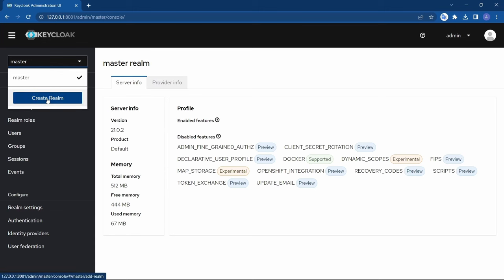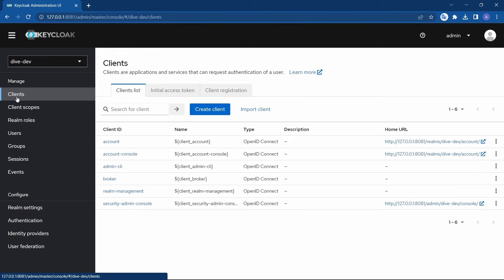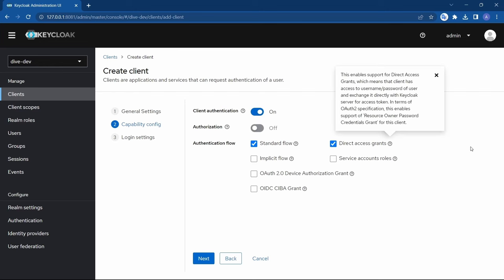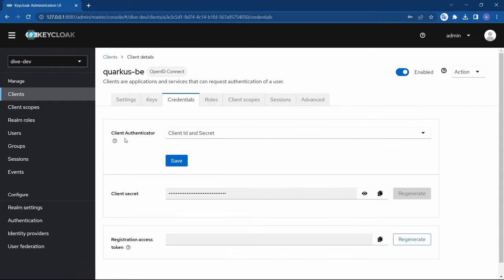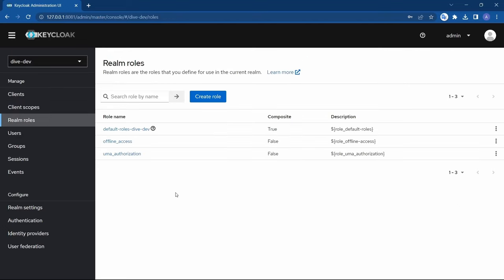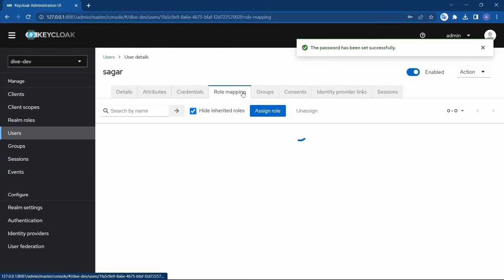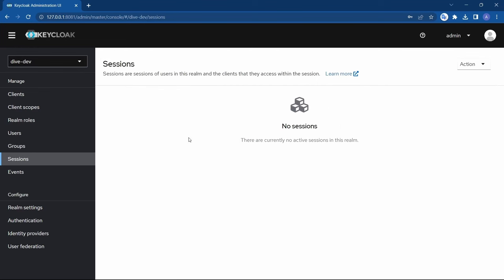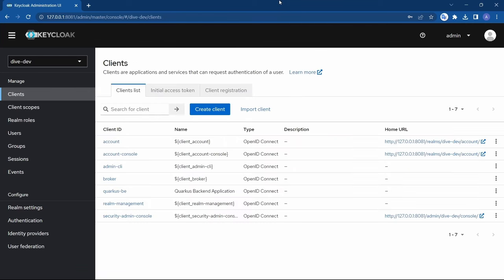Part 2 - Configuring the keycloak server for REST API usage.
This video explains various configuration flexibilities that Keycloak provides and configuring by creating realm, client, user and so on.